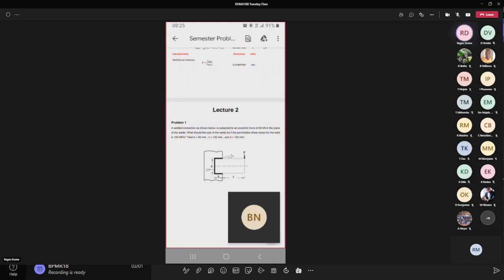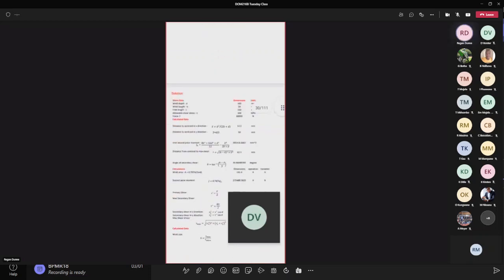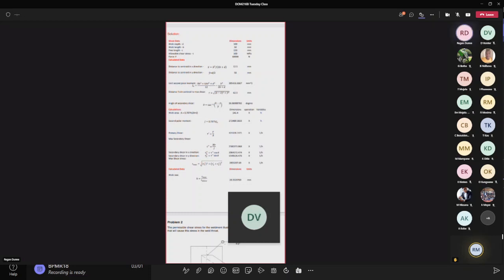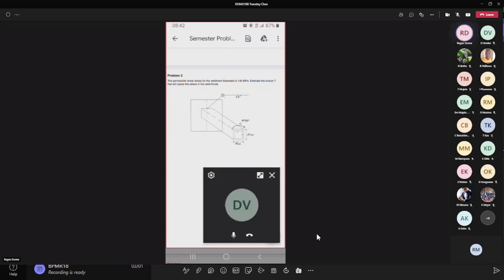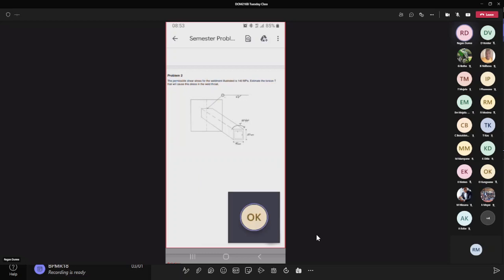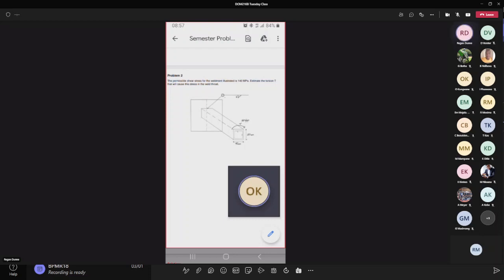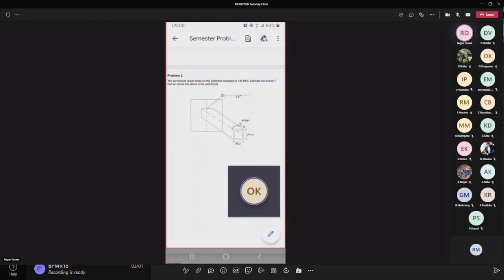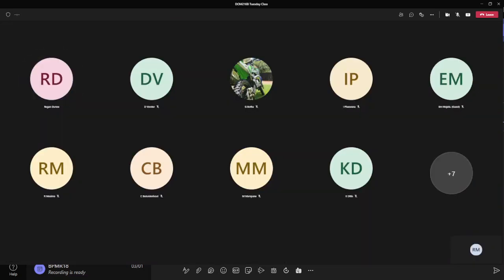Ch 9 .2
Ask me if you want to see the slides (I got screenshots)